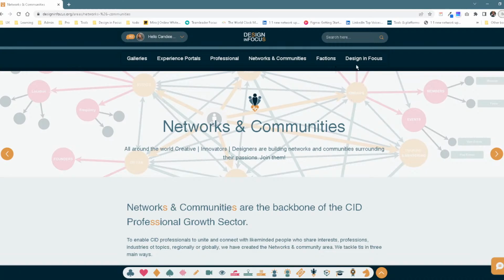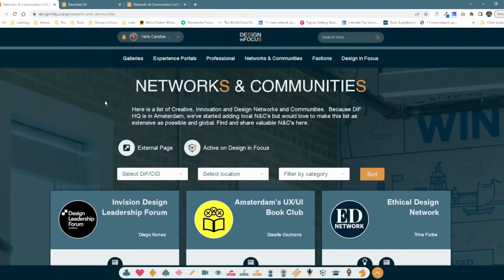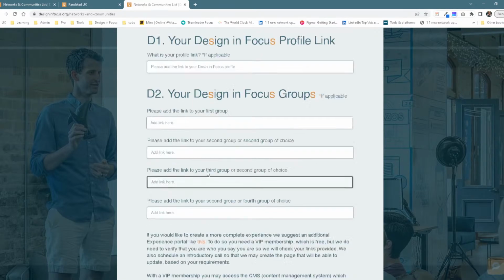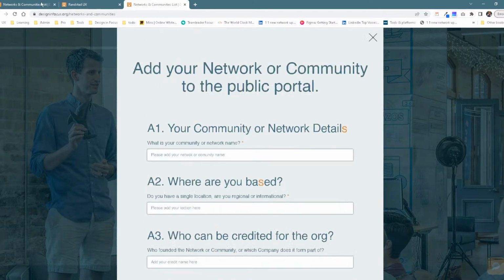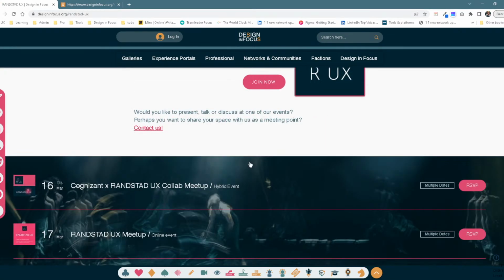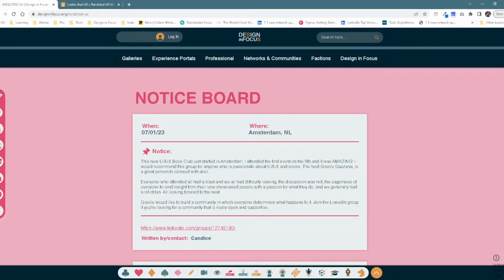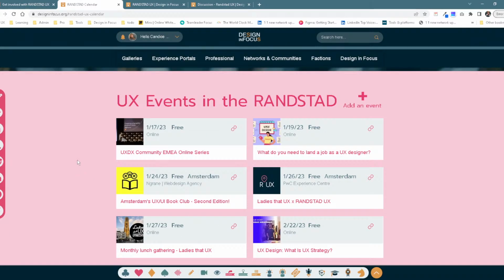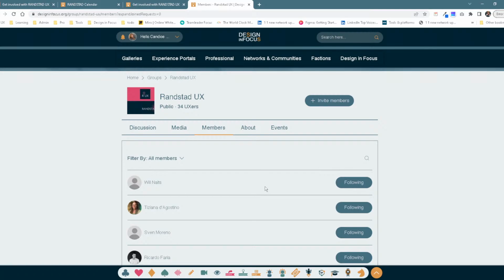Networks and Communities on Design in Focus - How the platform can serve you